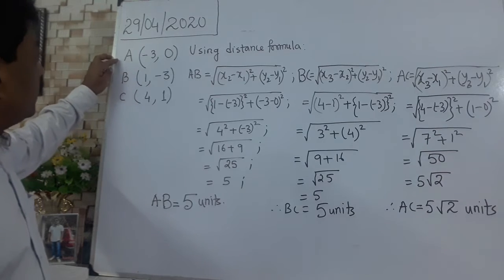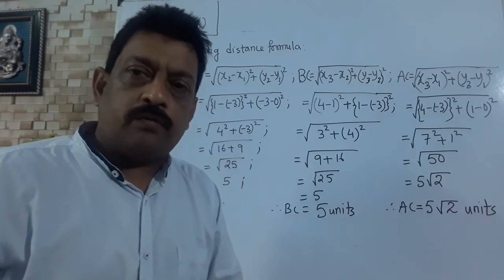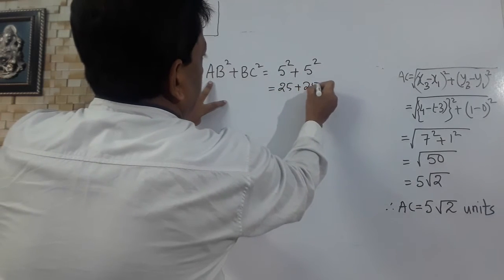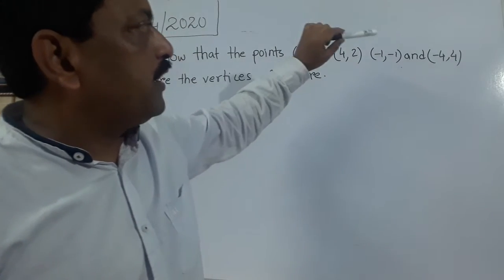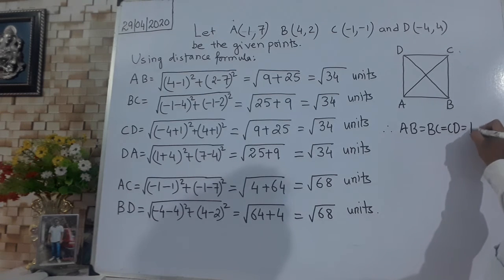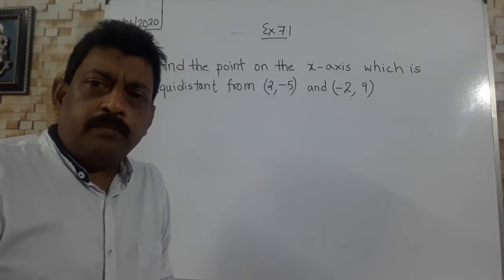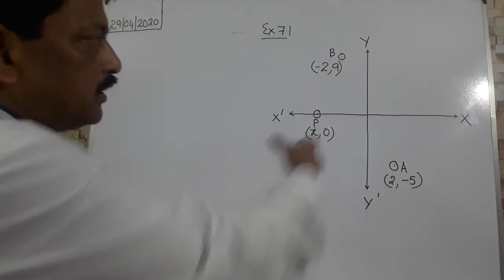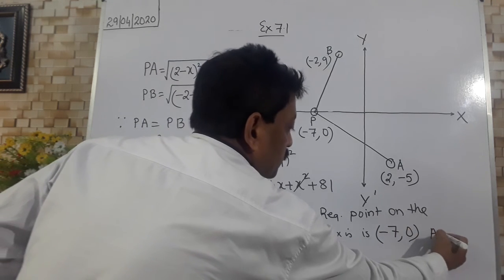Coordinate Geometry|| Class 10 Mathematics||By Pradip Sir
Some applications of distance formula